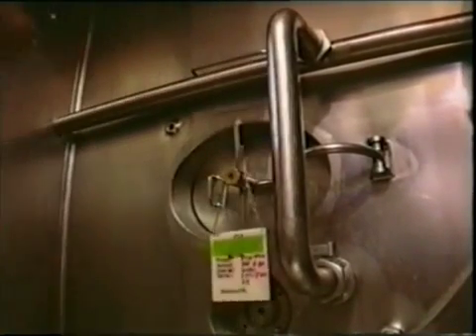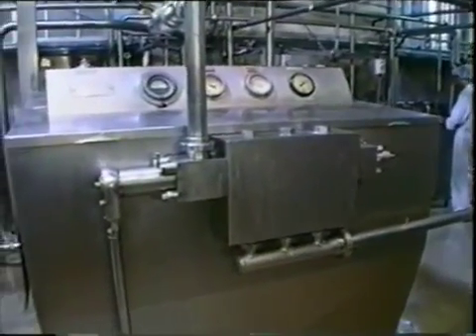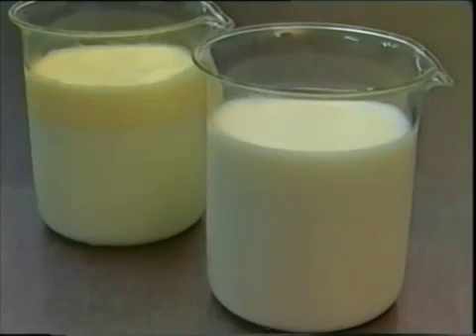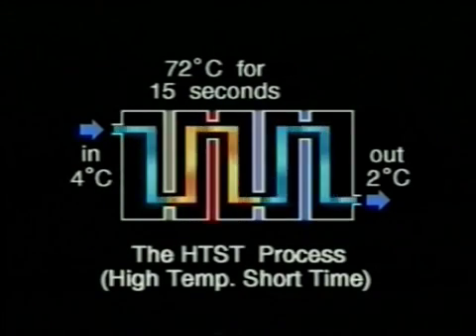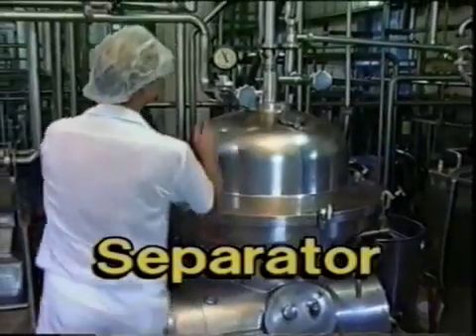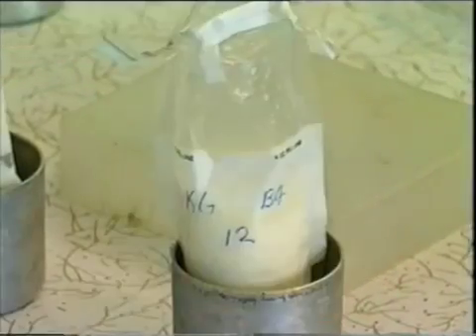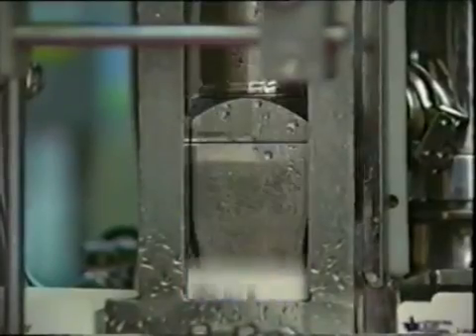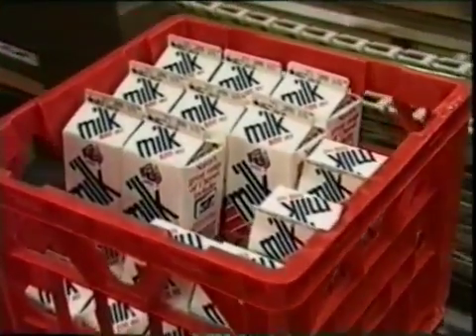Pasteurisation - Microorganisms and Food